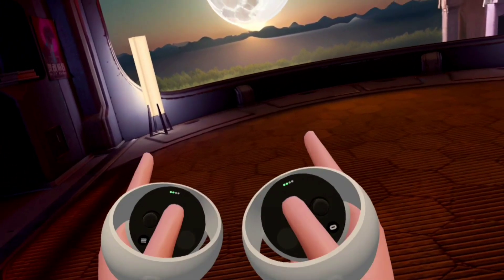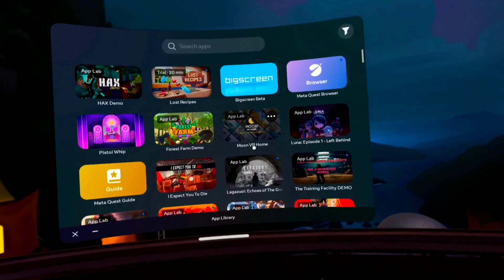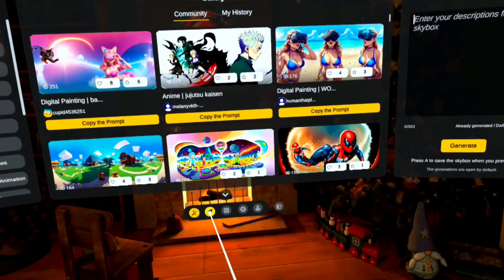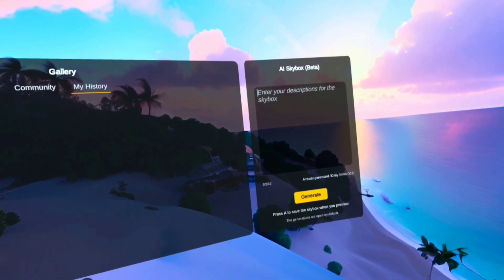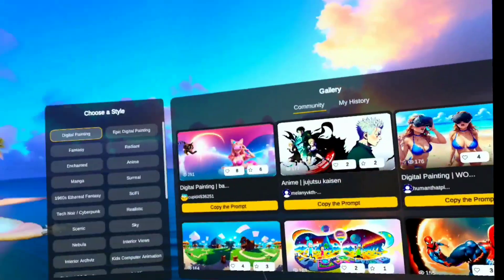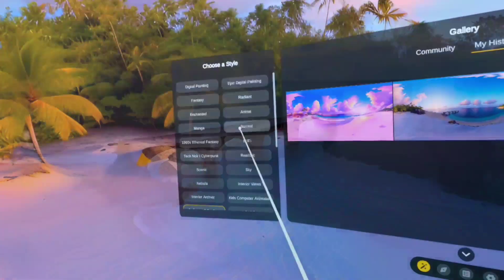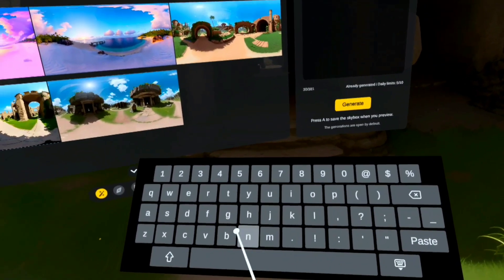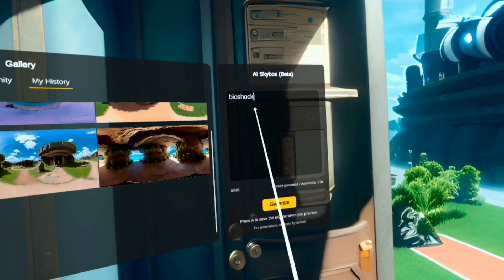Make custom Skyboxes for Meta Quest 2 using Moon VR Home from App Lab Games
Make custom skyboxes and home environments for Meta Quest 2 using Moon VR Home from AppLab.
Meta Quest 2, Oculus Quest 2, Virtual Reality headset, VR headset